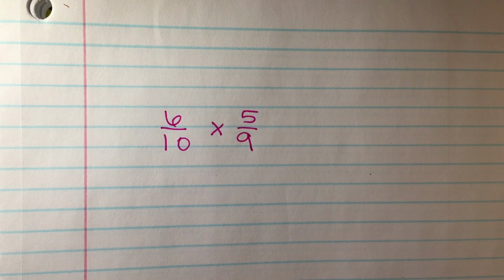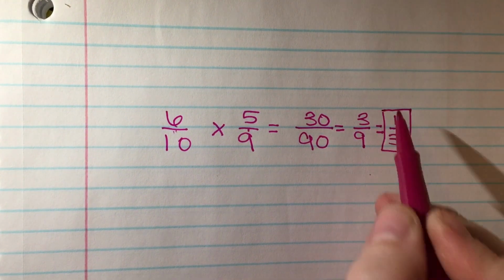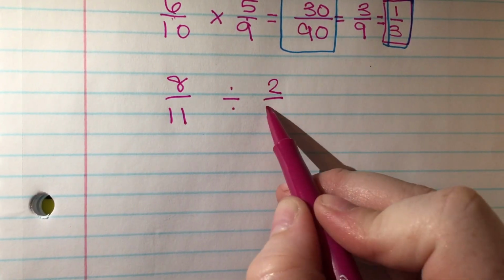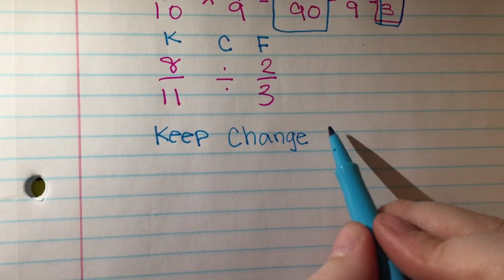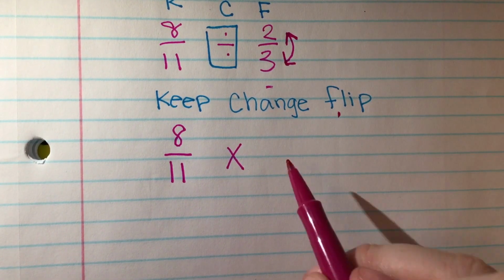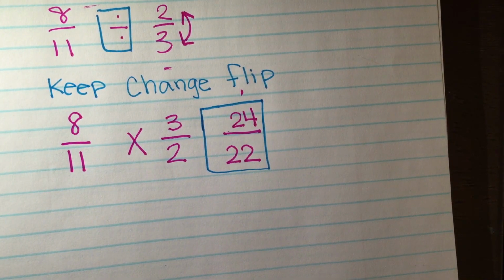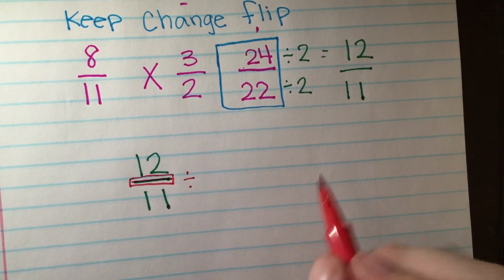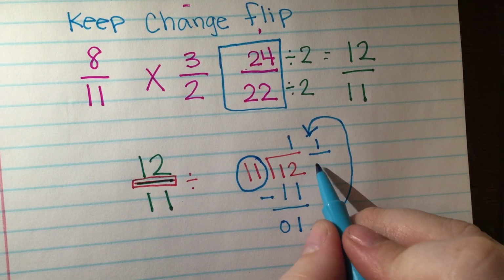Multiplying and Dividing Fractions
Multiplying and dividing fractions. KCF method for dividing fractions